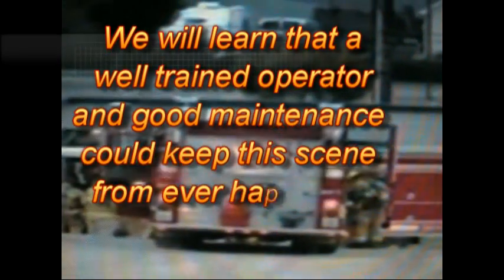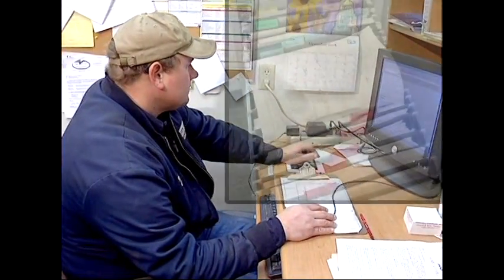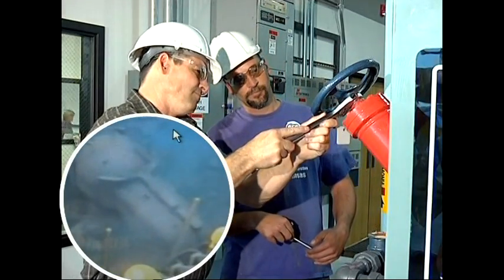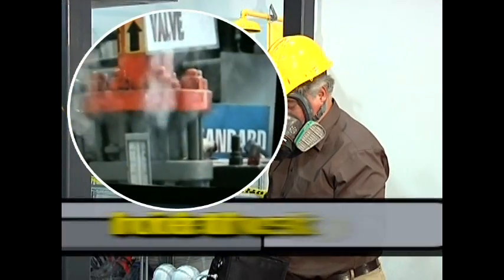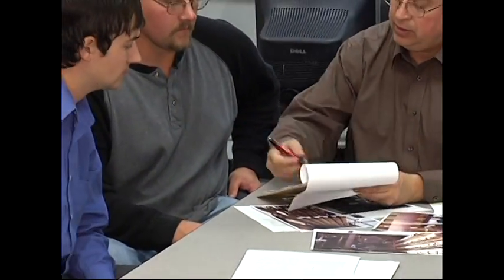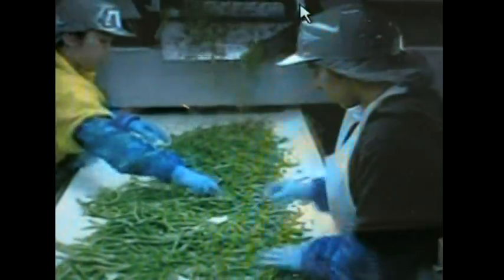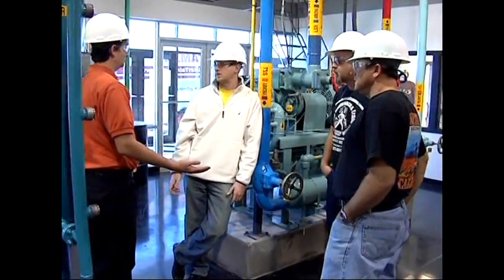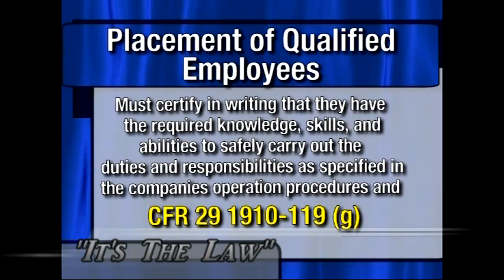Ammonia Refrigeration Safety- PSM/RMP Awareness: Garden City Ammonia Program (GCAP LLC)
Ammonia specific PSM/RMP Awareness DVD

Garden City Ammonia Program has develeped a 22 minute DVD specifically for PSM/RMP Ammonia Awareness. It is designed to give new hires a brief idea of the ideas following OSHA's 29 CFR 1910.119 and also EPA's risk manangement program from book 40. We are finding more and more that the industry is hiring new blood that are not familar with the requirements under these standard. So thus this DVD was created to give them a idea of what the standards entail and an introduction to PSM/RMP.